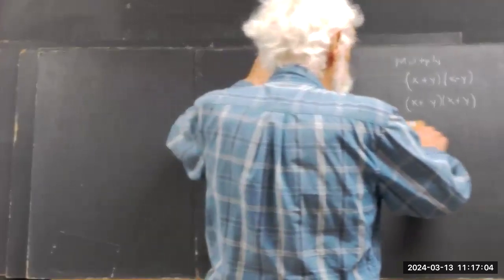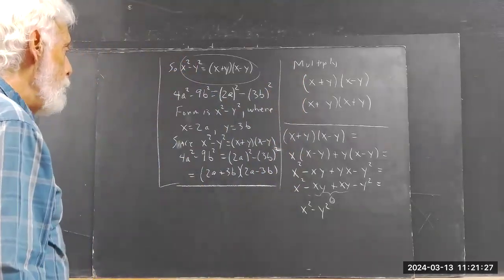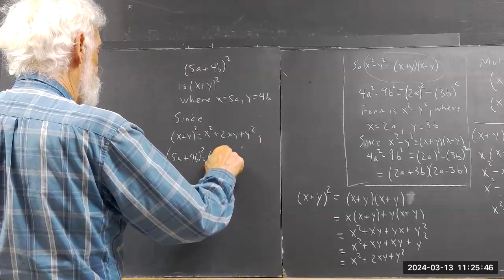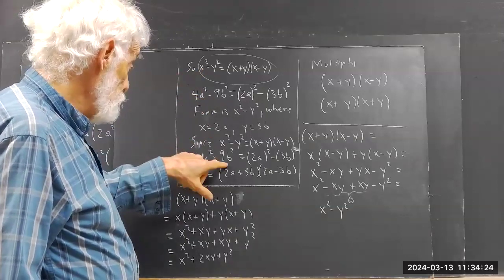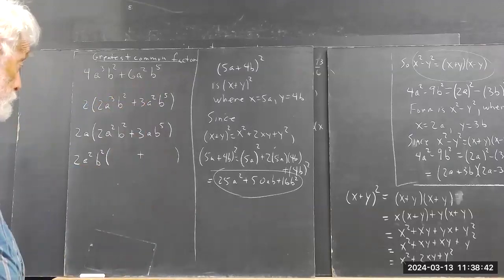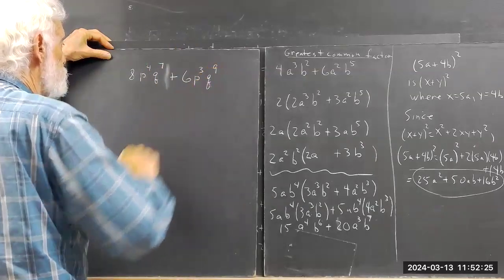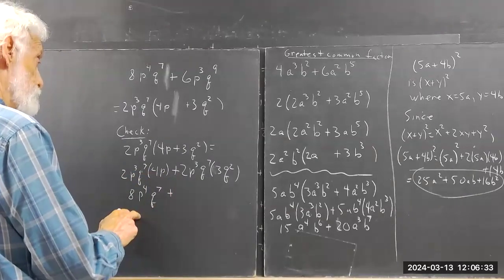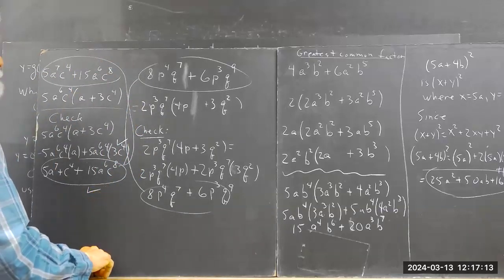dagM60_240313_special_products__greatest_common_factor__31